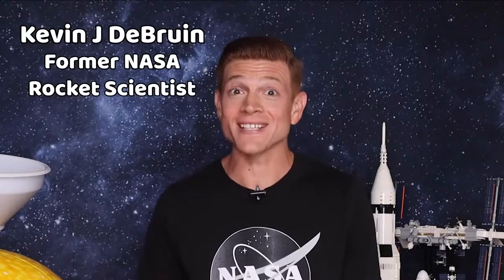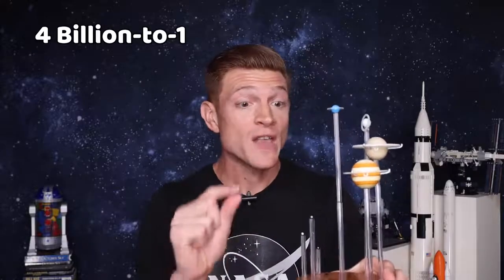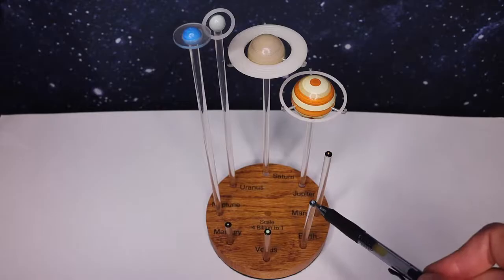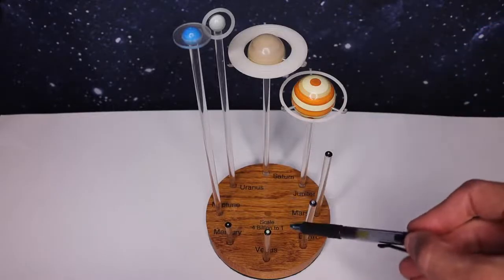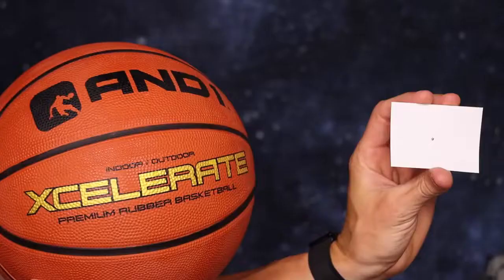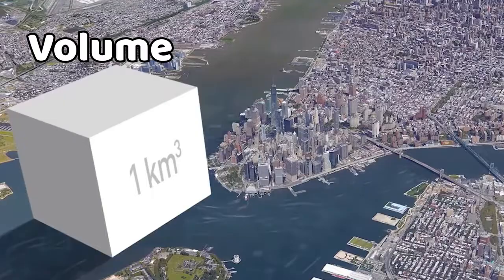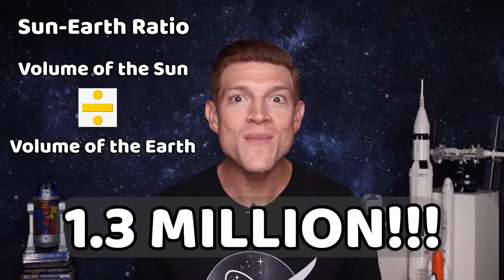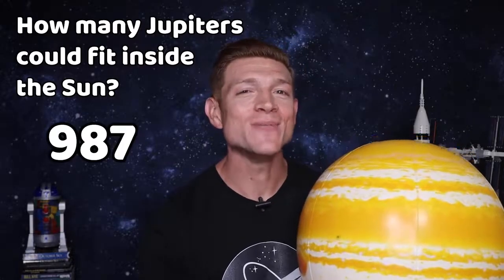How Many Earths Could Fit Inside the Sun?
I revisit my most asked question! Do you have a guess? Put it in the comments and see if you're right!